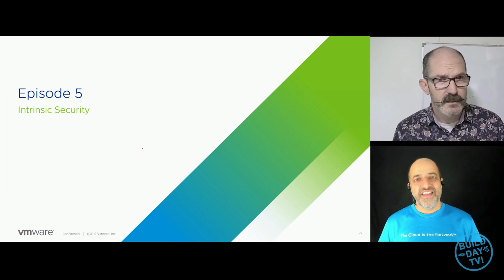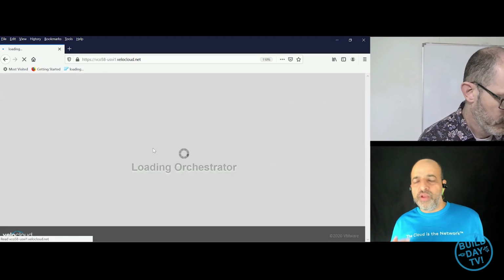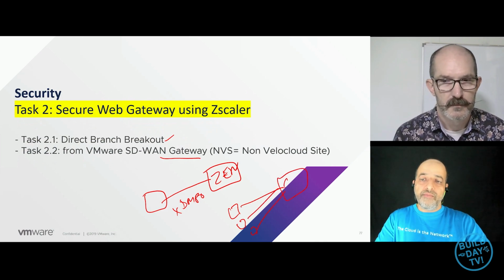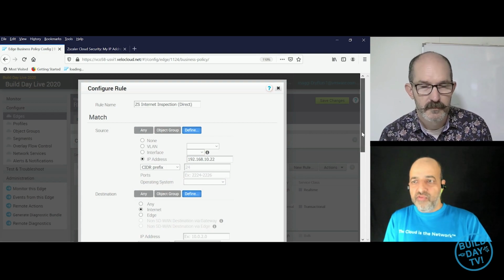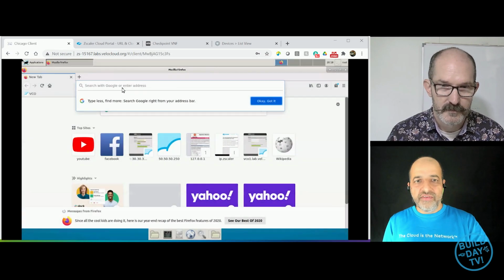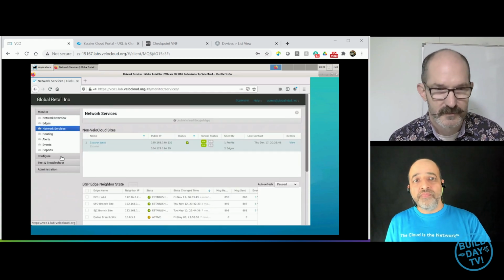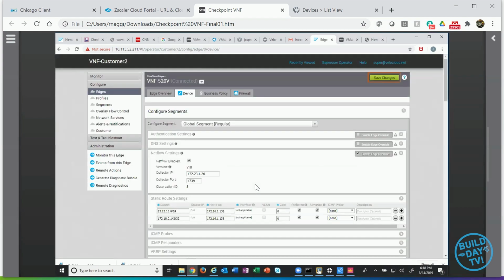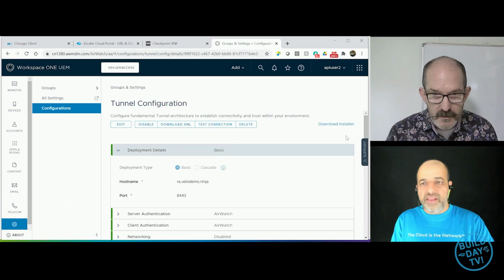Intrinsic Security with VMware SD-WAN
In this 5th episode, Rohan Naggi walks us through setting up the Built-in firewall, a Firewall VNF, a centralized firewall, and integration with a Gateway for setting up business policies.